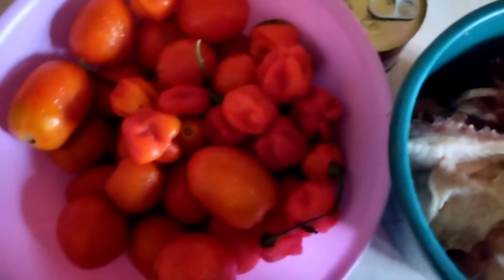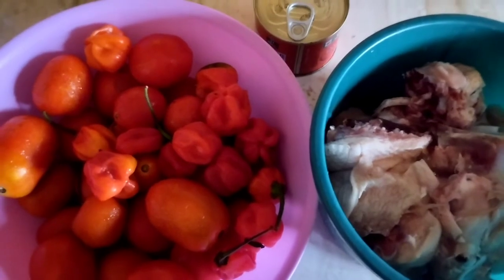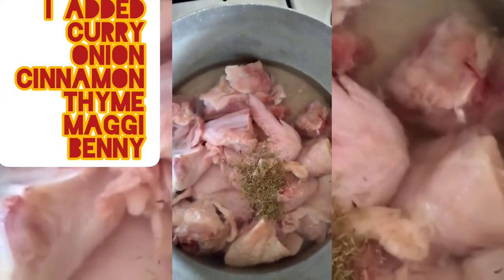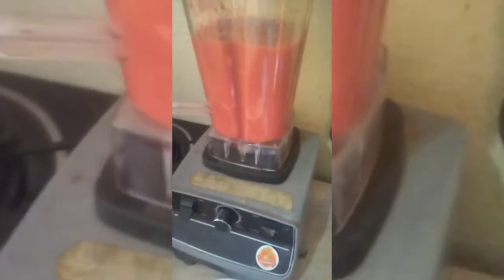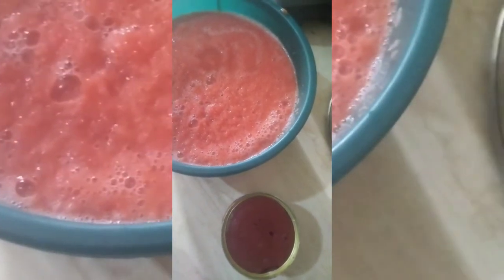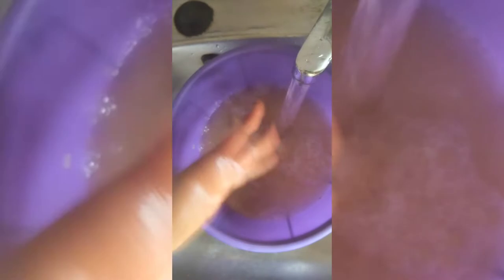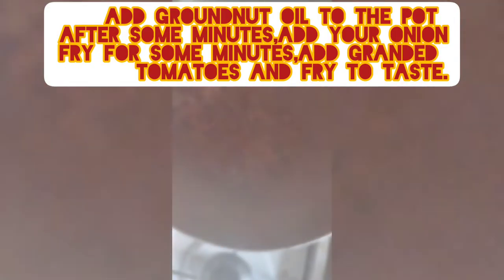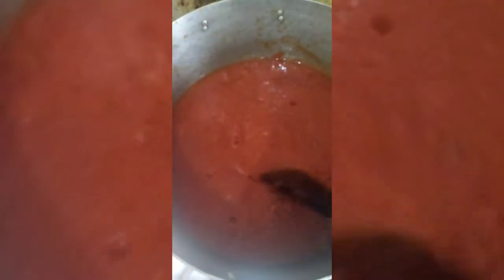How to prepare stew and rice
We eat food to survive and be healthy, food is very vital eating right is very important, this are the ingredients that I used to prepare rice and stew.
Tomotes
Chicken
thyme
cinnamon
crayfish
species
rice
Maggi and others.

You can try out this method to cook delicious meal, that contains vitamin, mineral, carbohydrates and others nutrition value.